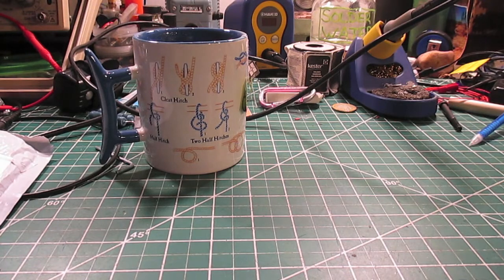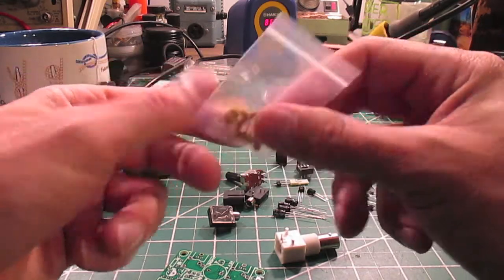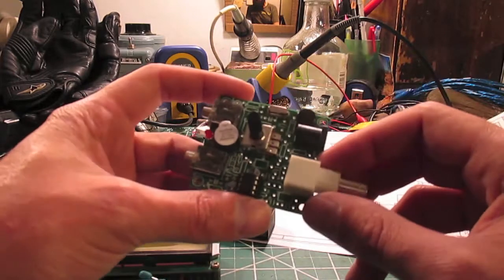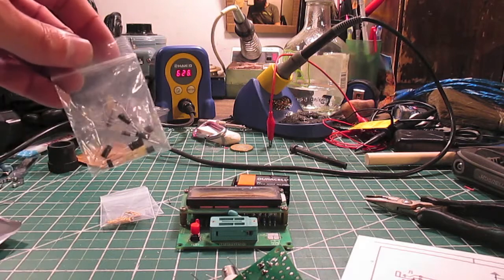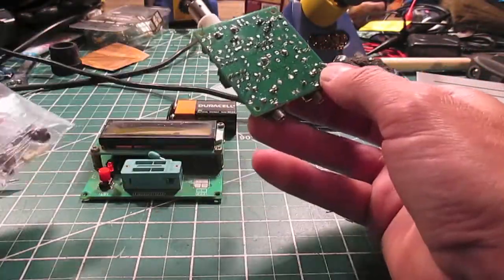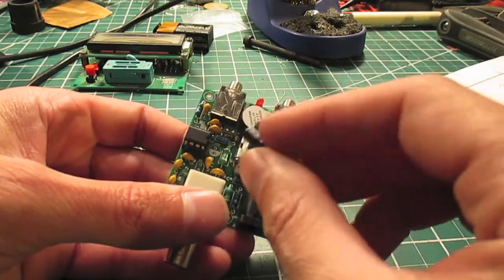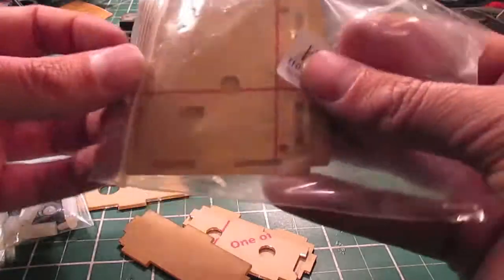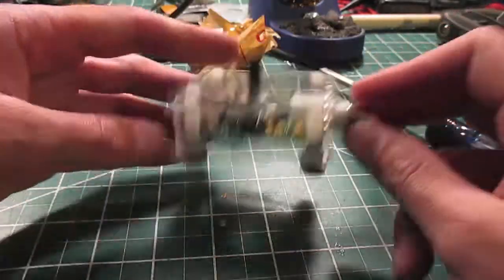Pixie Kit Build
I picked up a $6 Pixie kit on eBay, which included shipping from China and nice case for the finished radio.  The kit didn't come with any kind of instructions, so I needed to find a schematic that matched the PCB.  Over all, it was a fun build, and one I would recommend to a new ham, or anyone wanting to get into kit building.